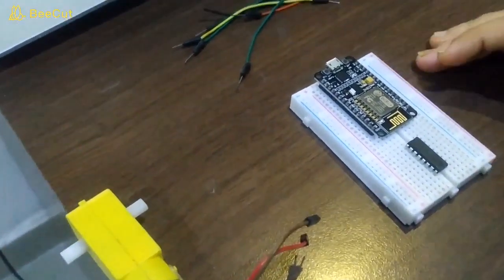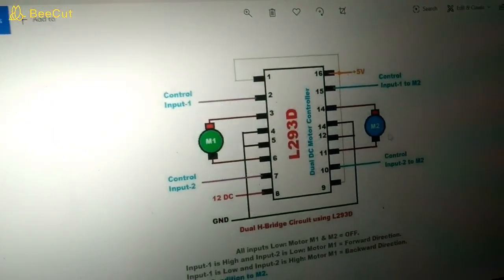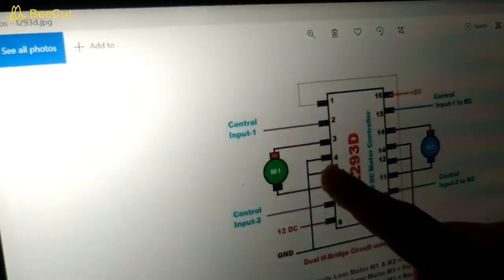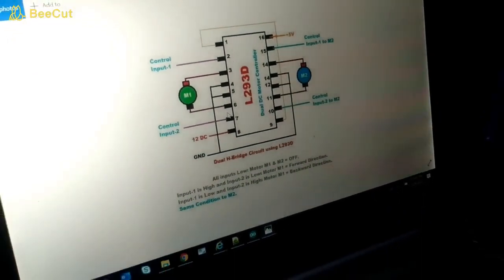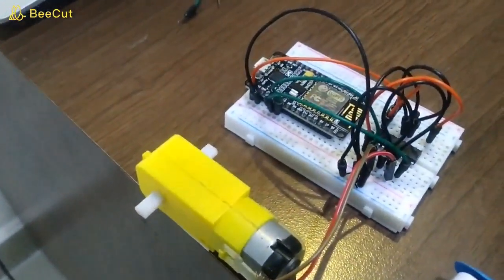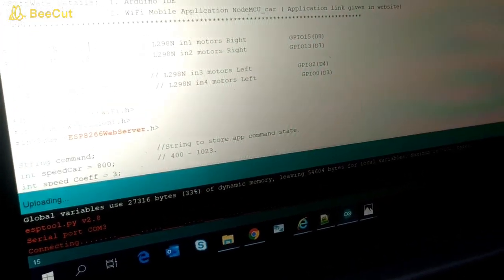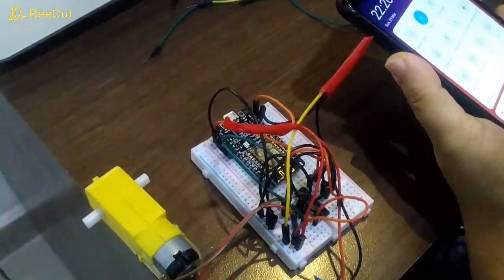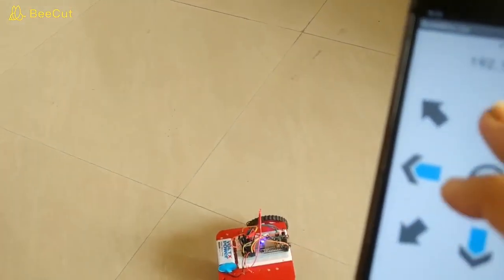From Scratch to Smart | Build Your Own Robot Car 🚗 | NodeMCU ESP8266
Build Your 🚗 Robot Car 🚗 using NodeMCU ESP8266 | Step-by-Step Guide

🚀 Introduction
Want to build your own Wi-Fi-controlled robotic car? 🏎️💨 Using NodeMCU ESP8266 🌐, you can create a smart, wireless car 🚗 that can be controlled via a smartphone 📱 or web interface.

🧩 Components Required
🔹 NodeMCU ESP8266 🌐 – The brain of your robotic car
🔹 L298N Motor Driver ⚙️ – Controls the car’s motors
🔹 DC Motors 🔄 – Provide movement (2 or 4, depending on design)
🔹 Chassis & Wheels 🚗 – The body and movement system
🔹 Power Supply 🔋 – Rechargeable battery pack
🔹 Jumper Wires 🔌 – For electrical connections
🔹 Ultrasonic Sensor (Optional) 📡 – For obstacle detection

🛠️ Steps to Build
1️⃣ Assemble the Chassis 🏗️ – Fix motors and wheels to the robotic car base.
2️⃣ Connect Motors to L298N ⚡ – Link motor wires to the motor driver for movement control.
3️⃣ Integrate NodeMCU ESP8266 🔗 – Connect it to L298N for Wi-Fi-based commands.
4️⃣ Power Up 🔋 – Attach a battery pack for mobile operation.
5️⃣ Upload Code 💻 – Use Arduino IDE to upload the NodeMCU control program.
6️⃣ Control via Wi-Fi 📶 – Use a web app or mobile app (like Blynk 📱) to drive the car.

🎯 Features & Enhancements
✅ Wi-Fi Remote Control 🌐 – Drive from anywhere!
✅ Obstacle Avoidance 🚧 – Add sensors for auto-navigation.
✅ Line Following Mode ➿ – Use IR sensors for tracking paths.
✅ Voice Control 🎙️ – Integrate Google Assistant for voice commands.

🛣️ What’s Next?
Upgrade your robotic car with camera streaming 📷, GPS tracking 📡, or AI-powered navigation 🤖! 🚀